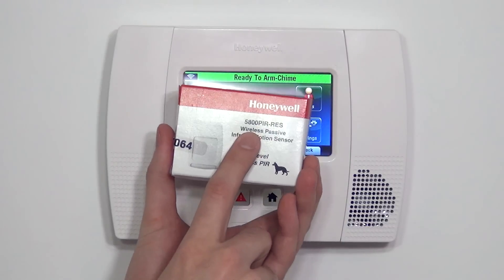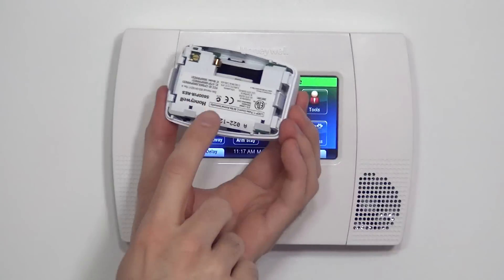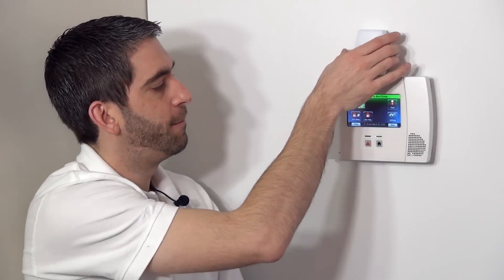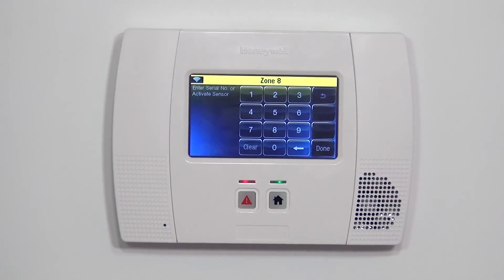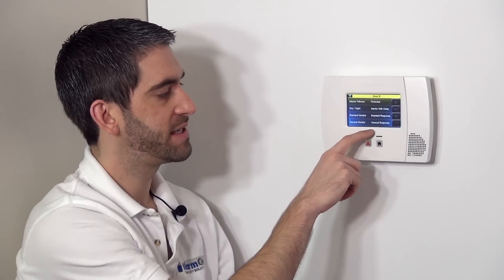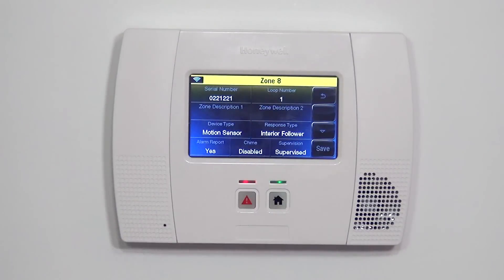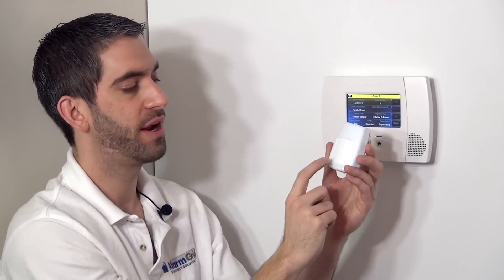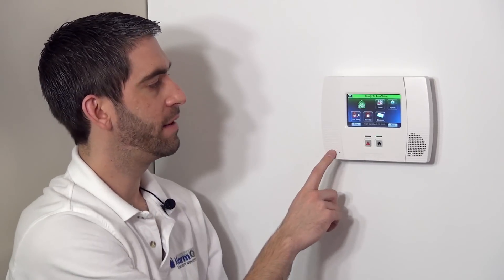Honeywell 5800PIR-RES: L5200 Programming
Sterling explains how to program Honeywell's most popular wireless motion sensor to the L5200. The 5800PIR-RES is a pet immune, IR motion detector. In other videos, Sterling shows users how to install the 5800PIR-RES as well as put it into walk test mode